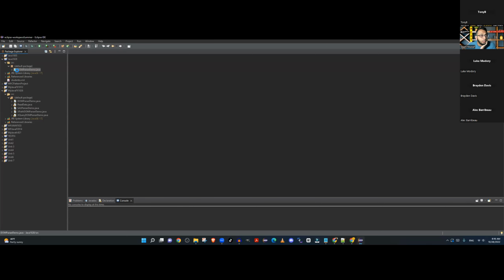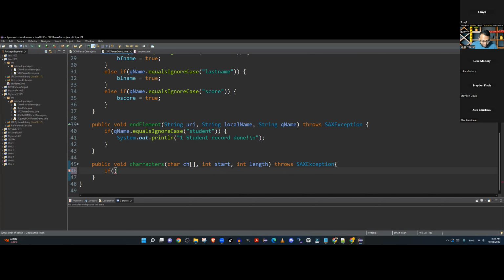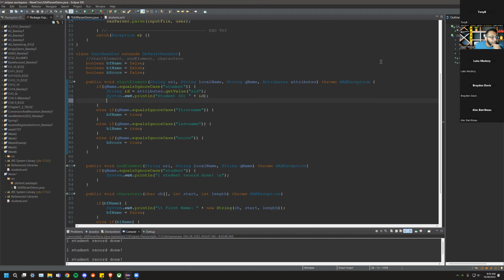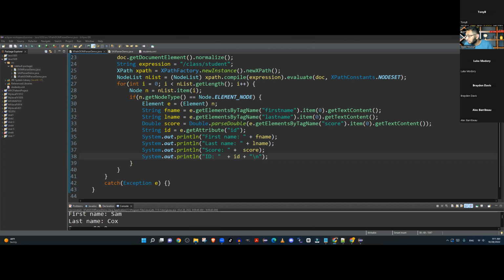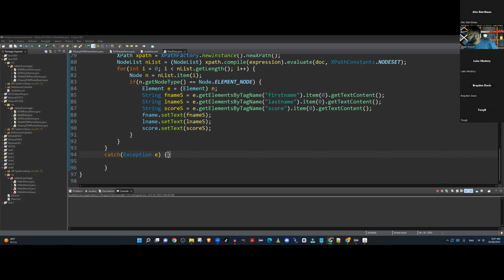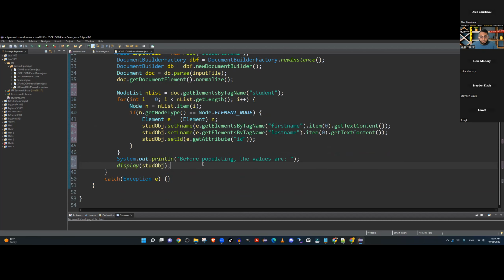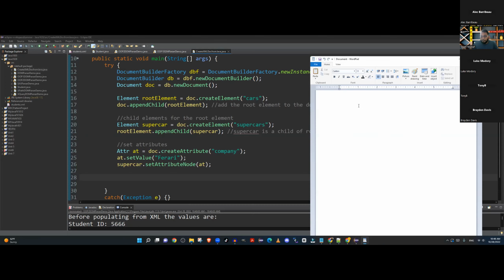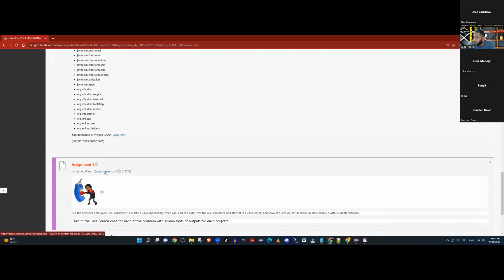Advanced Java Oct 28th 2022